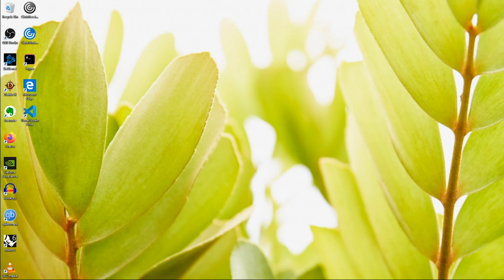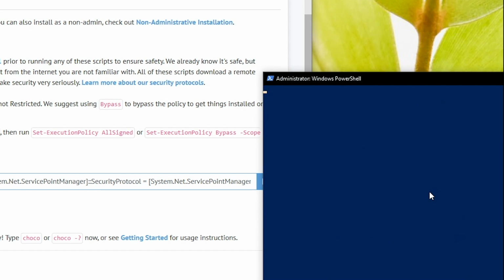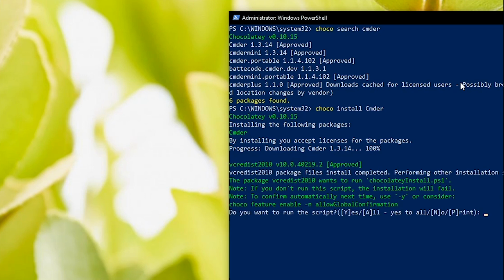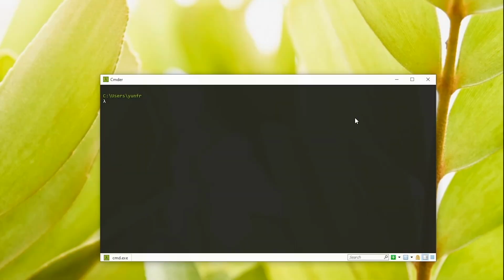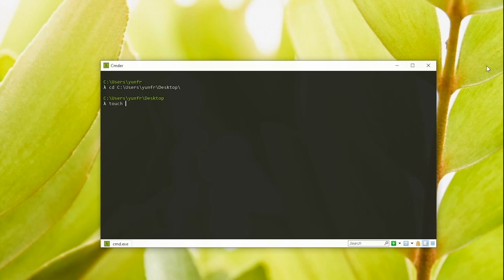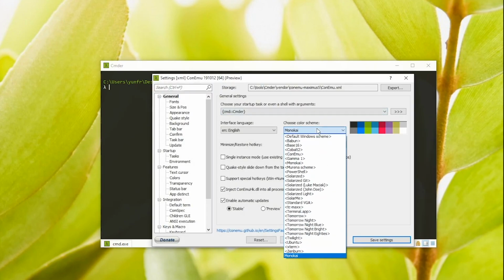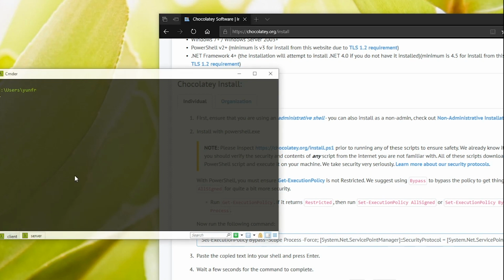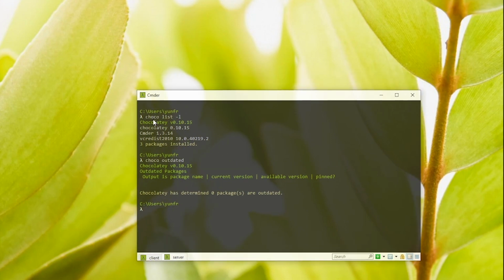Favorite Windows console emulator and package manager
In this video, we discuss why Cmder is my favorite Windows console emulator, and why as a Windows user, you should use chocolatey to manage all of your Windows softwares.